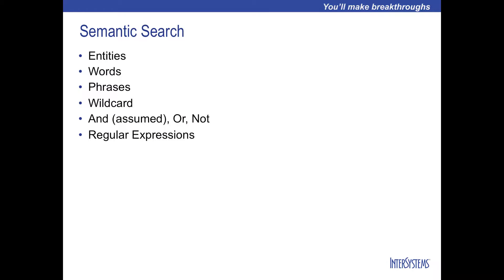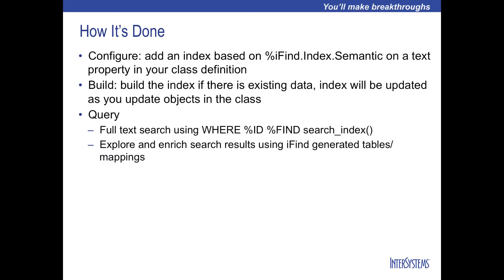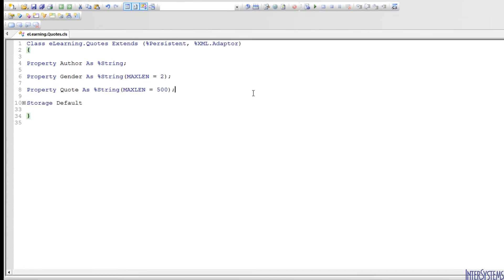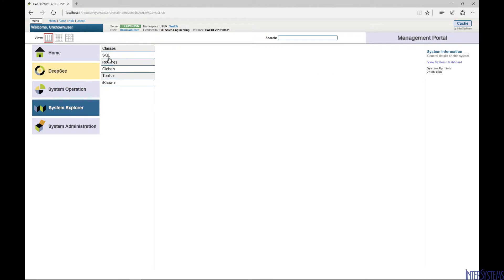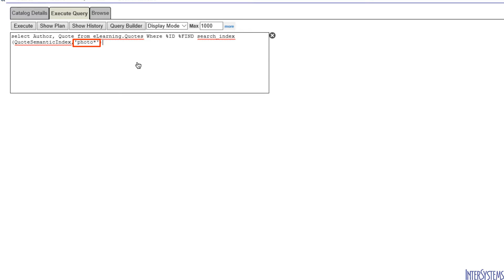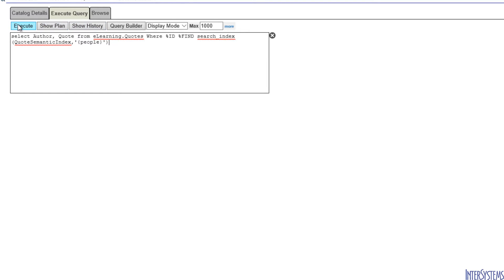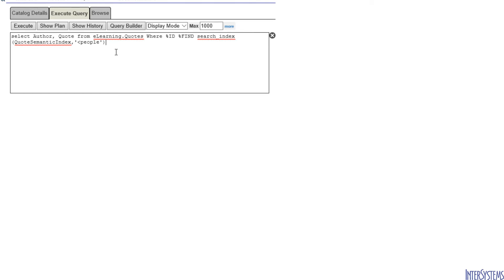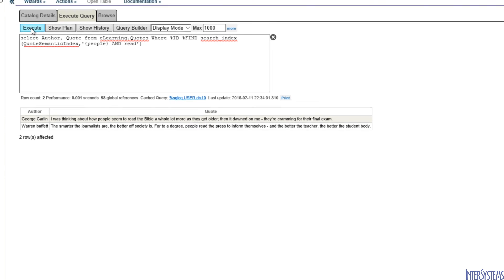Semantic Search via InterSystems iFind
iFind Semantic search harnesses the power of the InterSystems iKnow engine to extend the iFind Basic search to include entities.